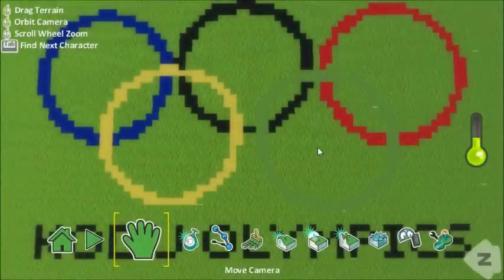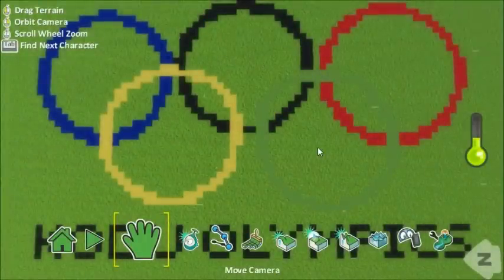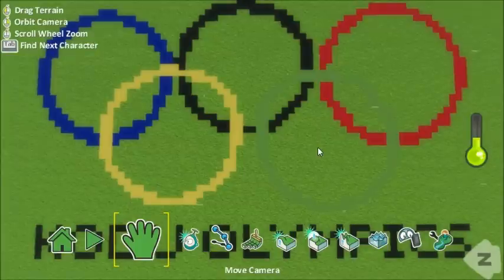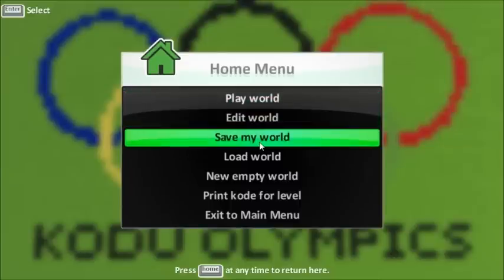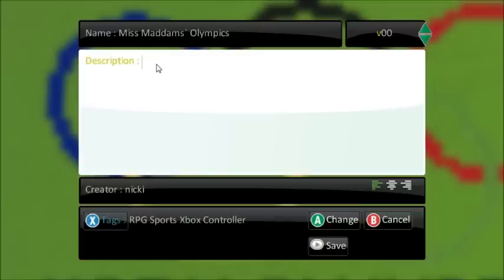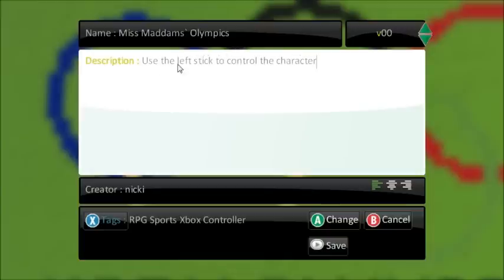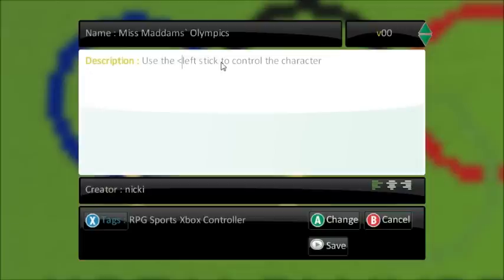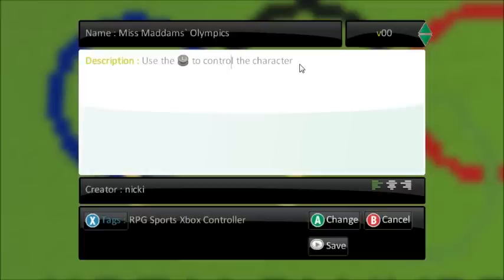"Queen of Kodu" Video Guide - Graphical Game Descriptions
Kodu Game Lab tutorial video demonstrating how to write game descriptions/instructions using tags to add graphics.